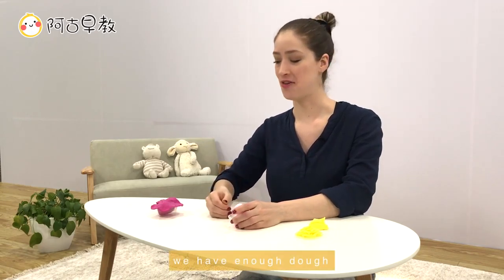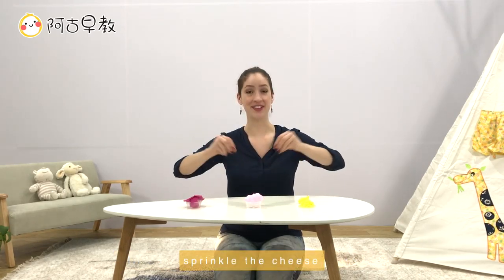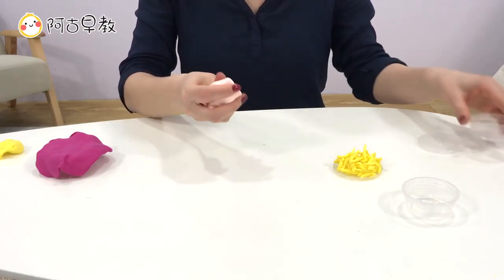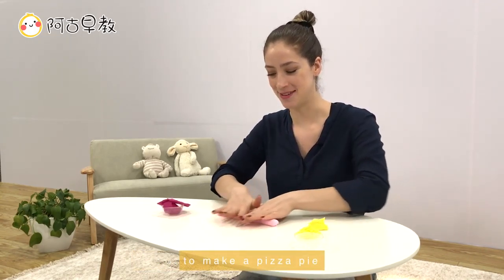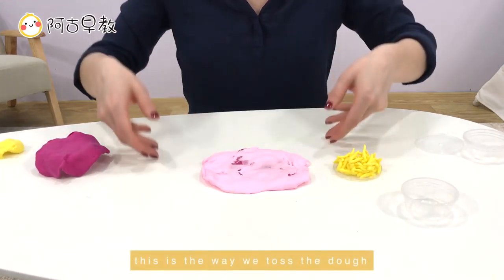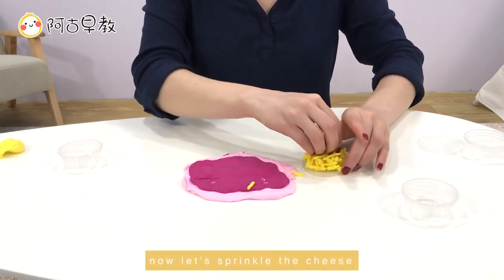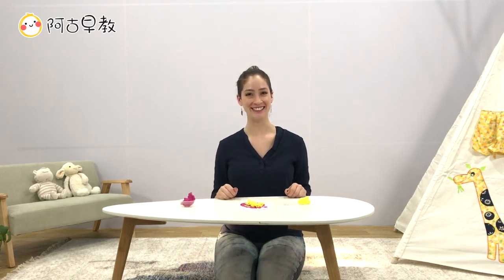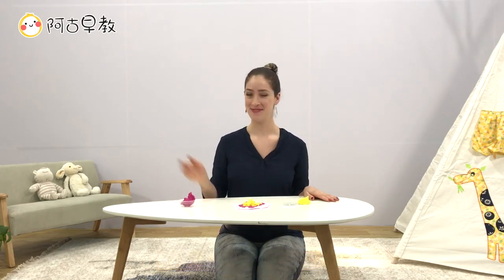this is the way we make pizza pie